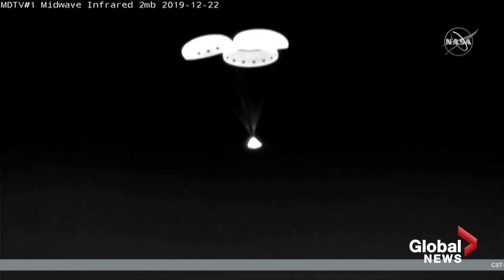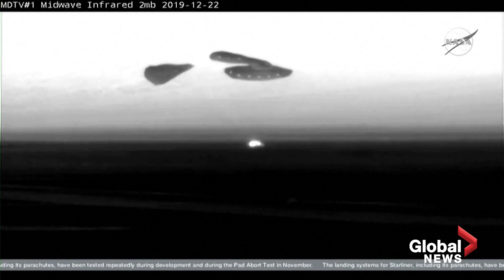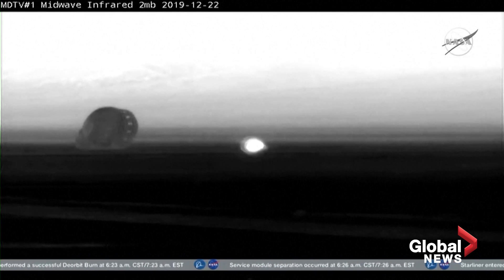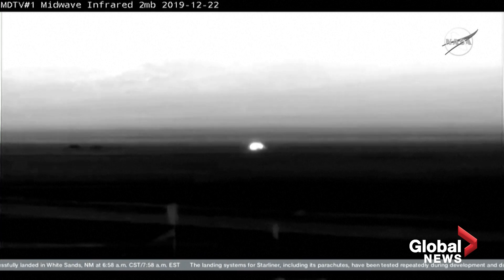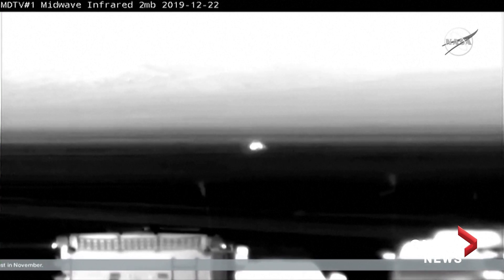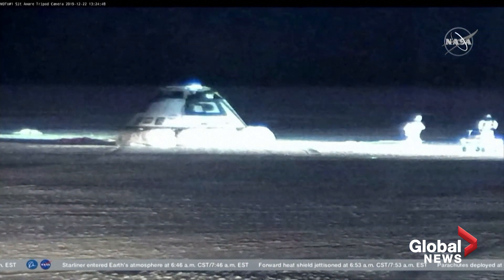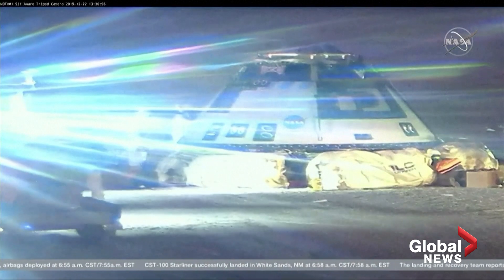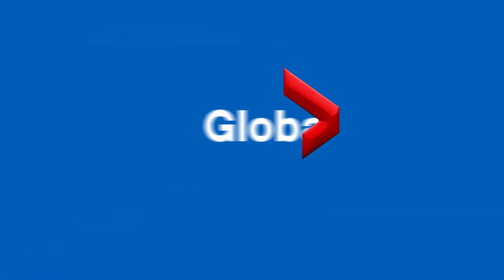Boeing Starliner returns to earth after aborted mission to ISS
Boeing's Starliner astronaut spacecraft landed Sunday in the New Mexico desert, just two days after faulty software forced officials to abort its unmanned mission to the International Space Station.

The mission was designed to help NASA regain its human spaceflight capabilities, but the landing of the craft Sunday will yield the mission's most valuable test data.

While the spacecraft successfully launched on Friday, an automated timer error prevented the spacecraft from obtaining the correct orbit in order for it to meet and dock with the ISS.